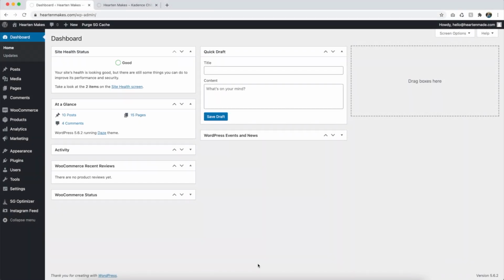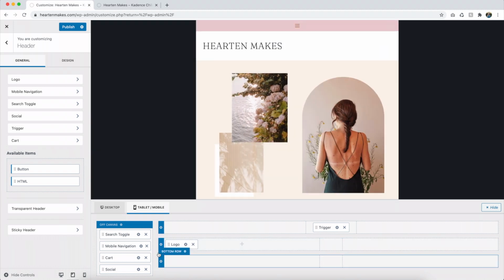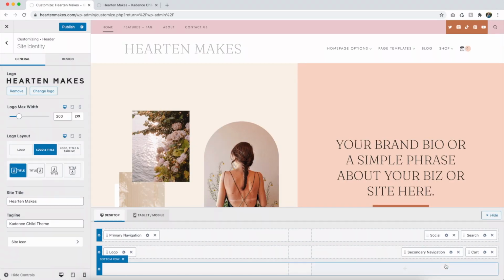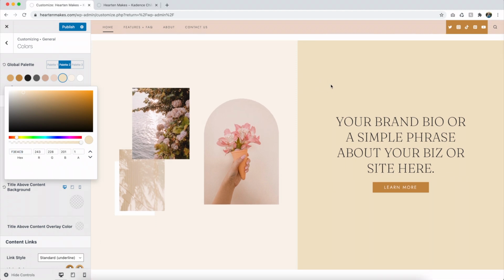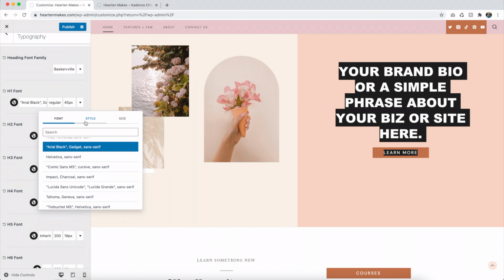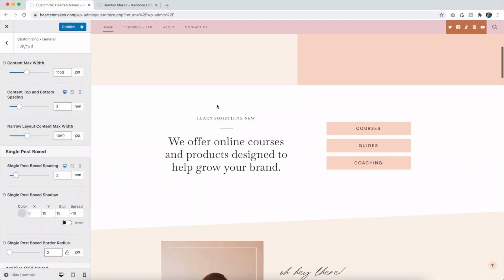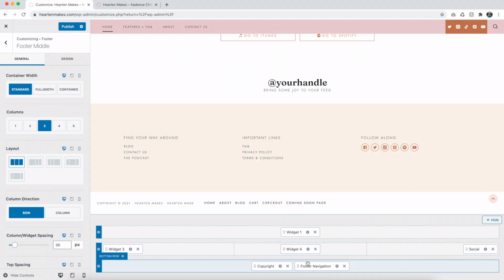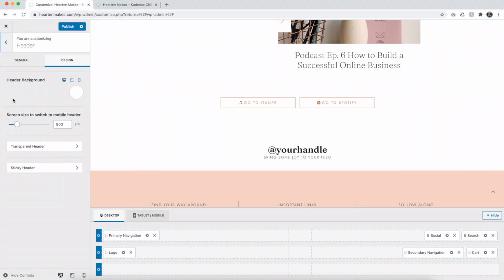How to Customize your Kadence Child Theme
Going over the Kadence customizer options.